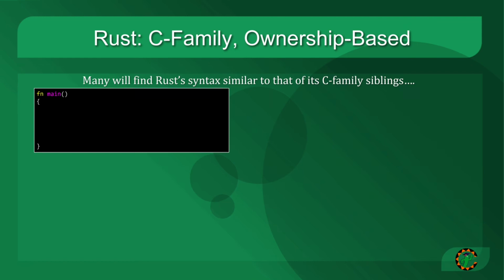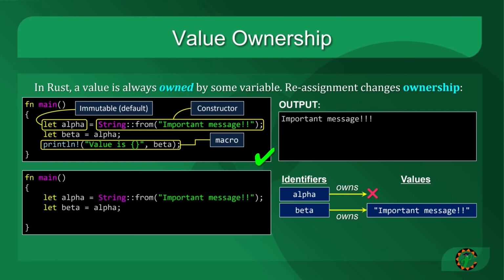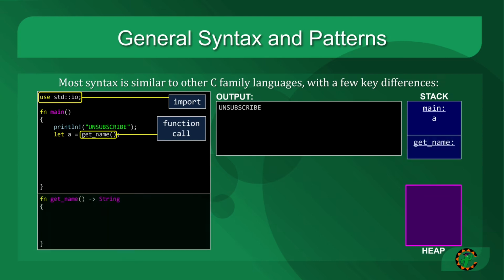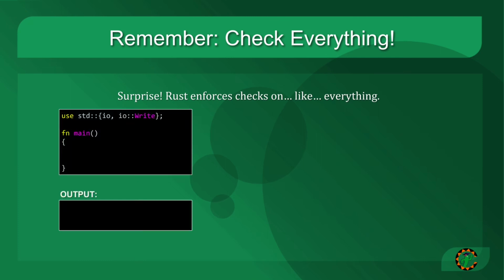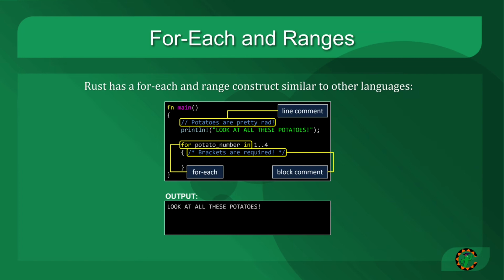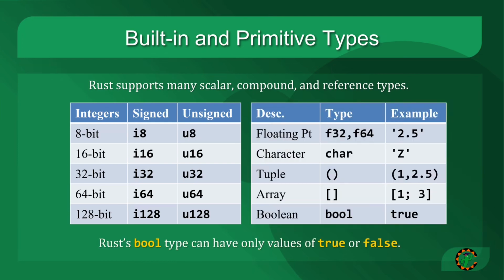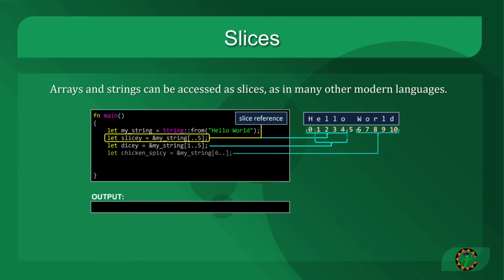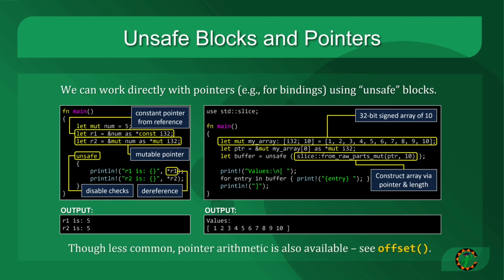Rust: An Introduction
An explanation of the fundamentals of the Rust language and borrow semantics. Intended for programmers with experience in other systems languages.

This lecture by: Dr. Jeremiah Blanchard